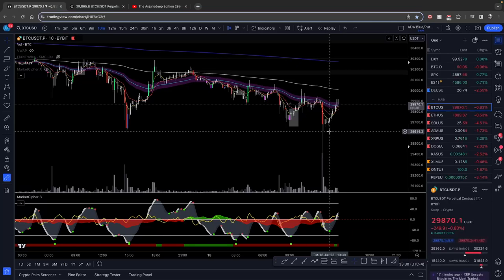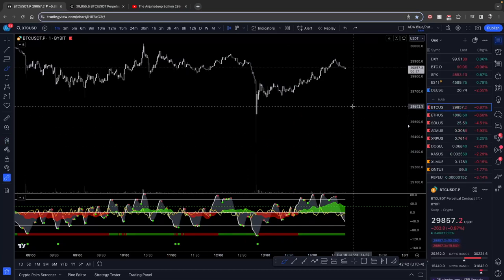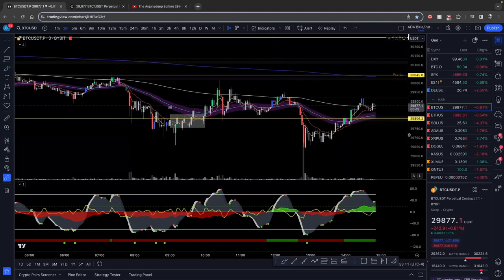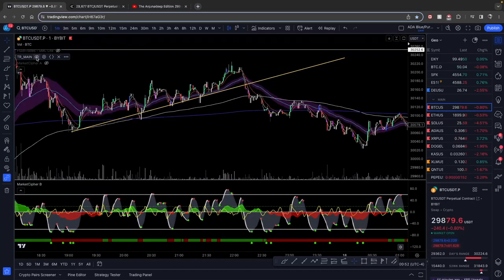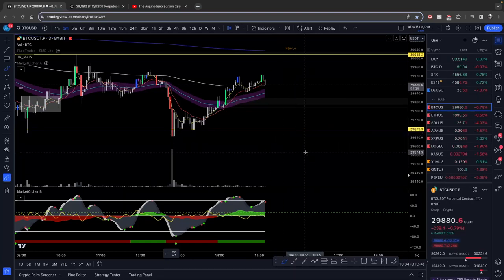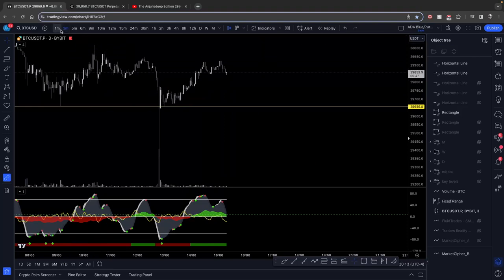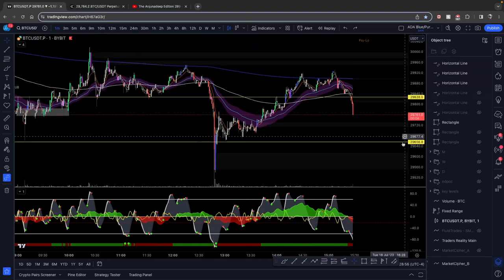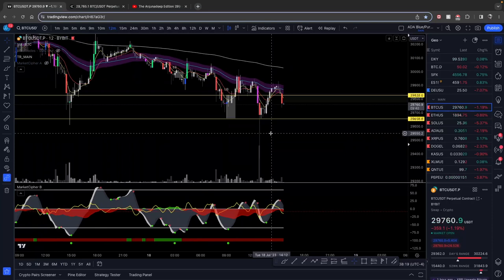How to Trade Small Timeframes (Scalping Tutorial)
In this lesson I teach you how to scalp trade crypto using small timeframes with the best tradingview indicator: market cipher b.